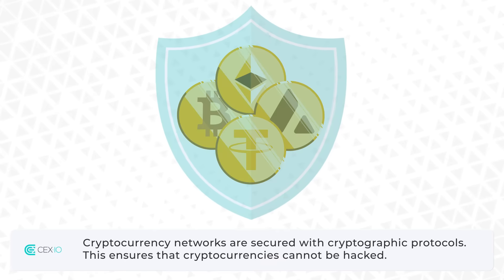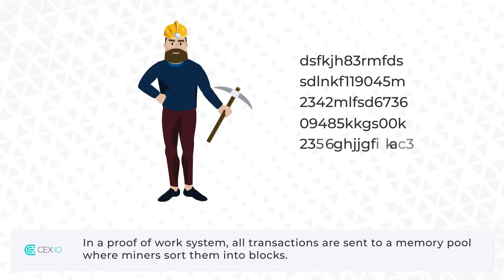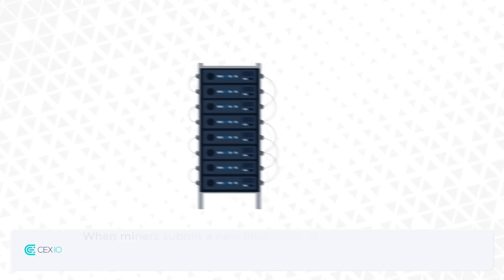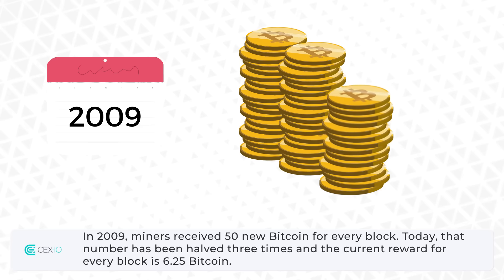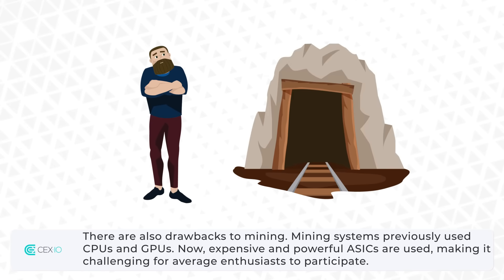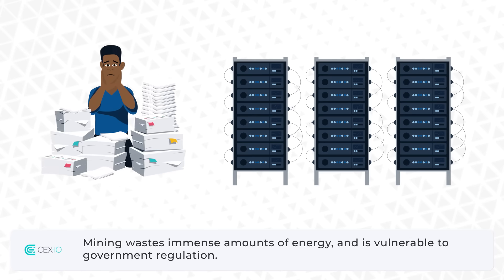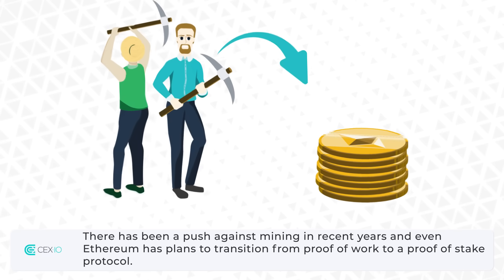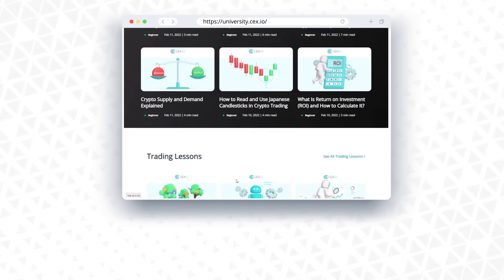What is crypto mining and how it works, explanation | CEX.IO Crypto Tutorial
Crypto mining explained, how does Crypto mining work, Crypto mining for beginners, is Crypto mining worth it. Mining is the heart and soul of proof of work protocols. Bitcoin’s mining system is crucial to the upkeep of its network, as it provides security and records the ongoing transactions. Without mining, Bitcoin could not exist.

00:00 - Introduction
00:30 - Proof of network system
00:56 - Halving
01:21 - Drawbacks to mining
01:57 - Outro

This video will review what mining is and why it is important to cryptocurrency.

CEX.IO is not engaged in the offer, sale, or trading of securities. No FDIC or SIPC protections are available. Please consult your own investment/tax professional regarding your specific circumstances.